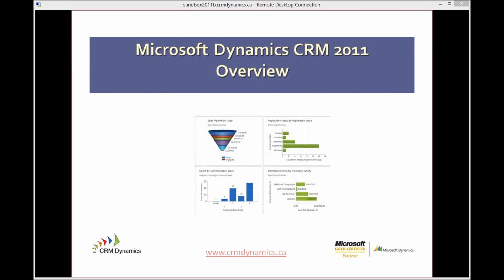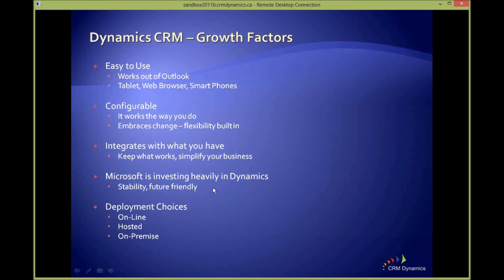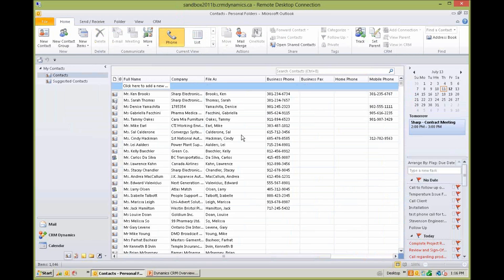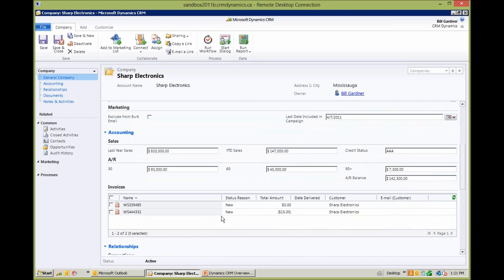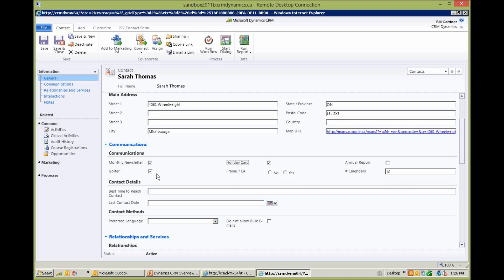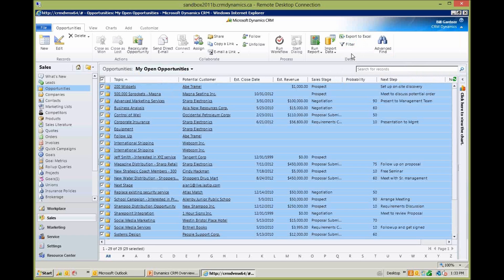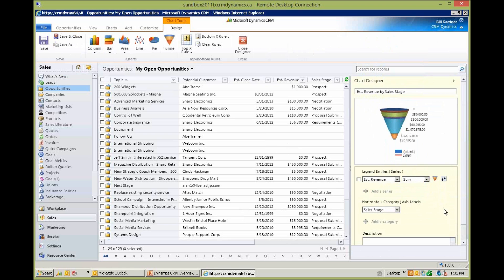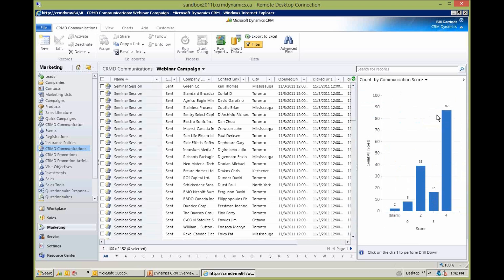Microsoft DynamicsCRM industry and platform overview